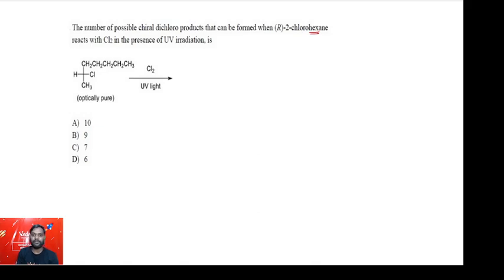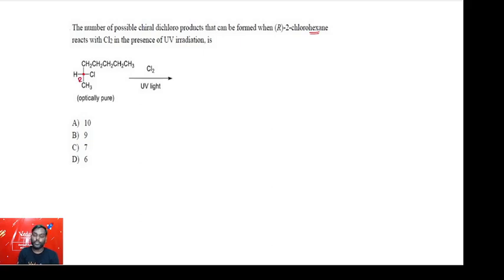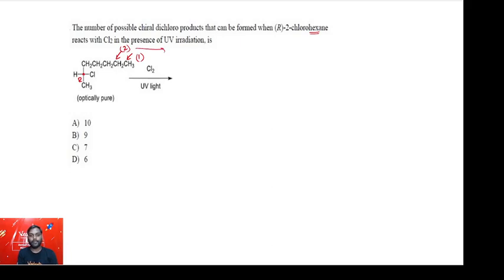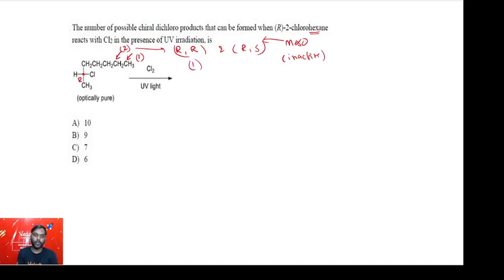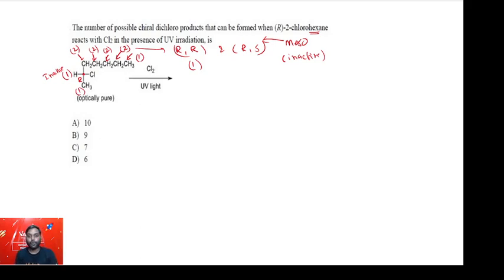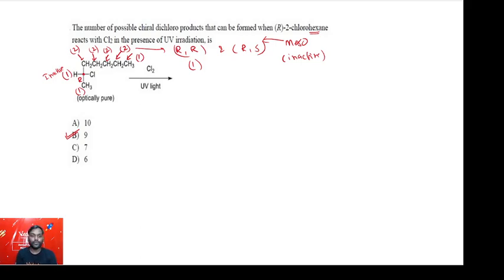KVPY 2021 SB/SX Chemistry Part II Question 110 Answer BC Alkyl and Aryl halides Rajeev Kumar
✅ Session PDF for "KVPY 2021 SB/SX Chemistry  Part II  Question 110 Answer BC Alkyl and Aryl halides Rajeev Kumar "
➡️ The number of possible chiral dichloro products that can be formed when (R)-2-chlorohexane reacts with Cl2 in the presence of UV irradiation, is
(A) 10
(B) 9
(D) 6